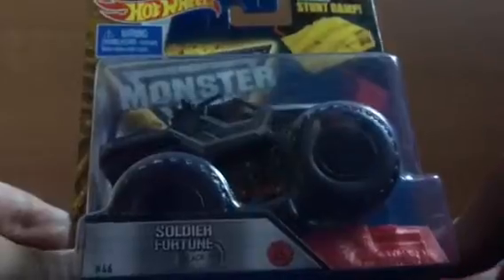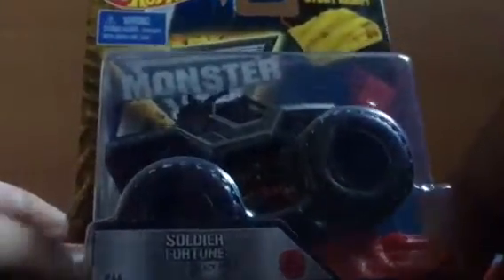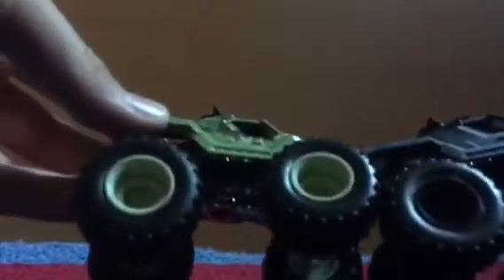Hot Wheels Monster Jam Soldier Fortune BLACK OPS Unboxing + Review